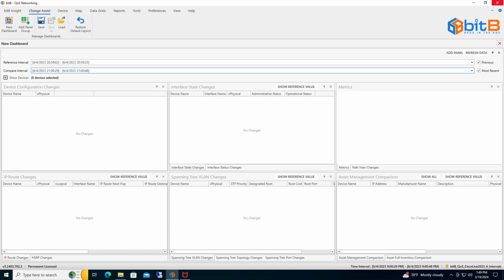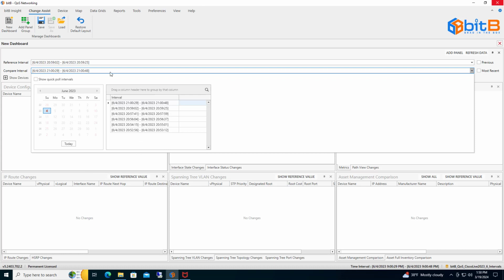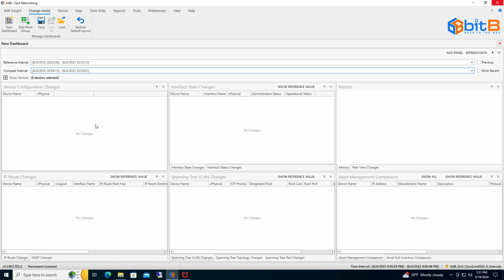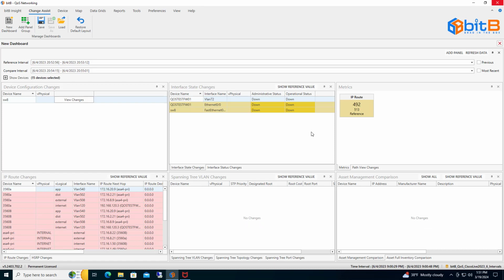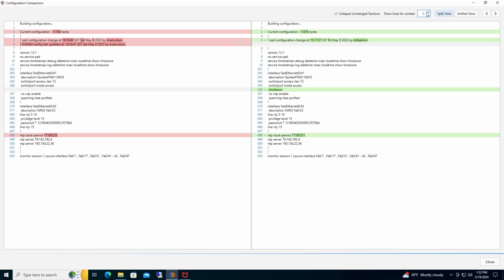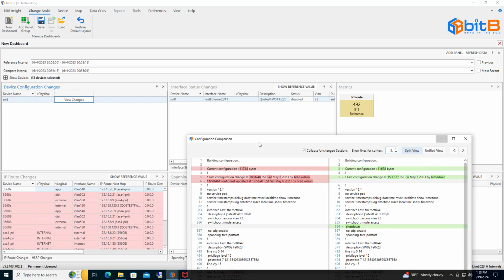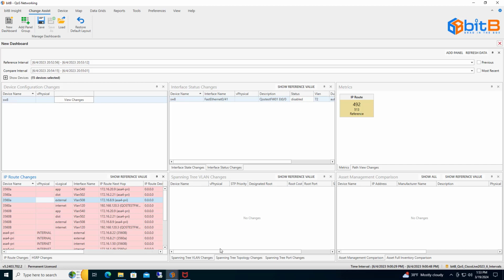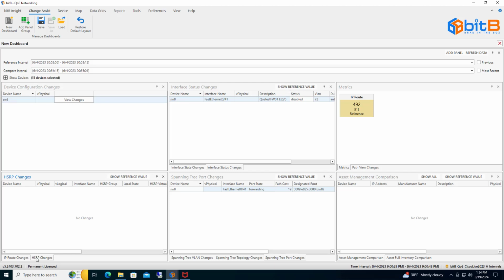bitB Change Assist - Viewing a Change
Setup bitB Change Assist and View a Change